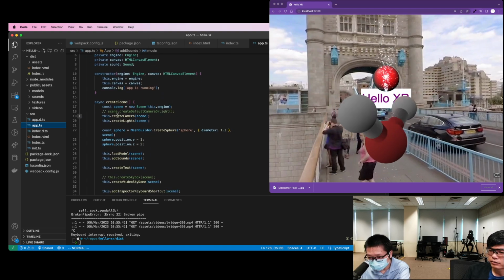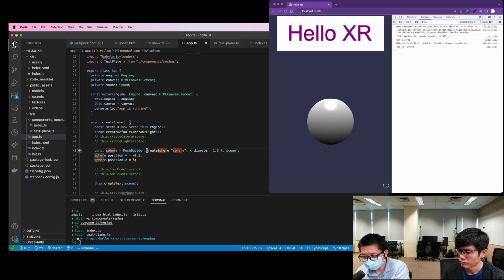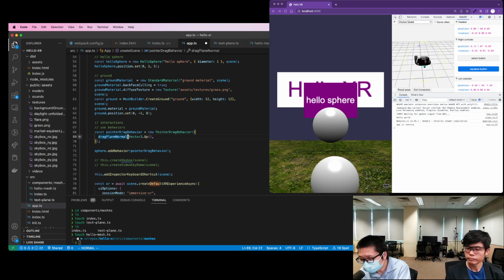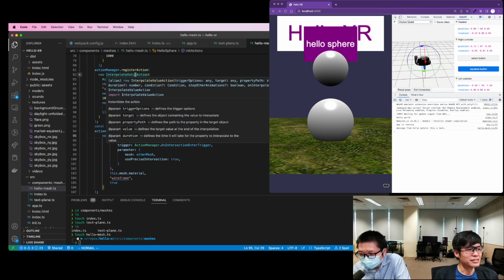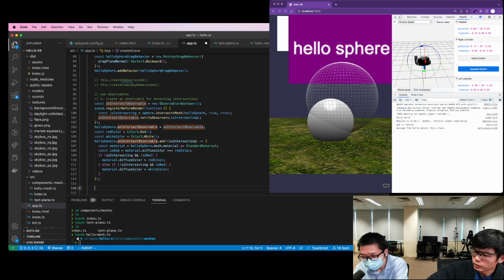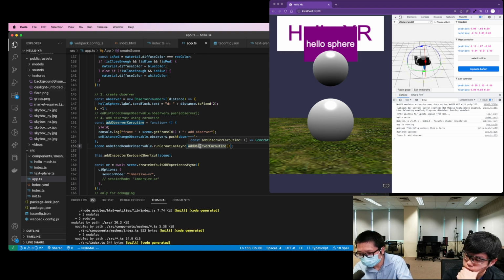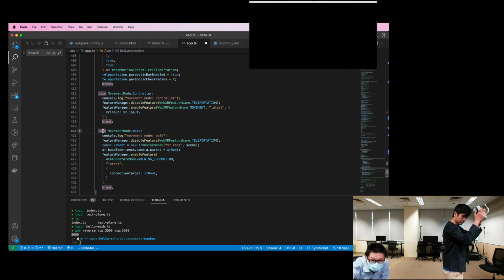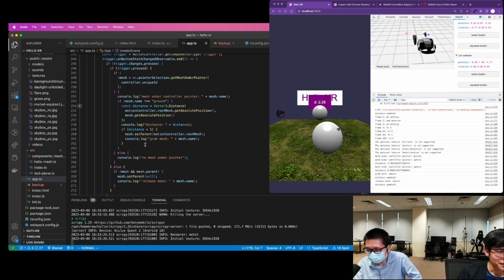Developing Immersive Applications: Implementing Interaction (Recorded Live Stream)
The Centre for Immersification at the Singapore Institute of Technology (SIT) aims to make the use and creation of immersive experiences more accessible to everyone. This video is part of our efforts in providing the education to make creation of such applications more accessible to everyone.

You may also find several references to an introductory course on Developing Immersive Applications at SIT, as this video was create in tandem with the running of that course.

Note that this is a recorded live stream, although we’ve taken care to fast-forward through sections that might not be as engaging (like debugging), and we’ve streamlined the lengthy conversations.

00:00:00 Intro
00:01:11 Refactoring code
00:02:54 NPM run and serve scripts
00:07:29 Component-based architecture to structure code
00:08:24 Cleaning up d.ts files
00:11:15 Refactoring text plane into a component class
00:24:50 Preparing the Scene
00:26:37 Creating another component to manage meshes
00:27:45 Titbits on javascript interfaces, etc...
00:36:15 Overview of different methods to implement interactions
00:37:35 Using behaviors to implement interaction
00:55:59 Using actions to create behaviors
01:17:18 Using keyboard actions
01:20:44 Using observables to implement interactions
01:03:14 Implementing teleportation locomotion
01:37:58 Using more observables
01:46:02 Creating custom observer
01:50:57 Using coroutines
02:09:10 Implementing locomotion
02:16:06 Implementing teleportation locomotion
02:22:26 Implementing WIP locomotion
02:25:54 Implementing hand tracking
02:29:11 Implementing bimanual interaction
02:33:50 Implementing gizmos
02:37:07 Implementing natural grabbing